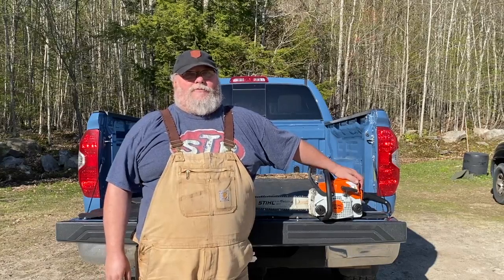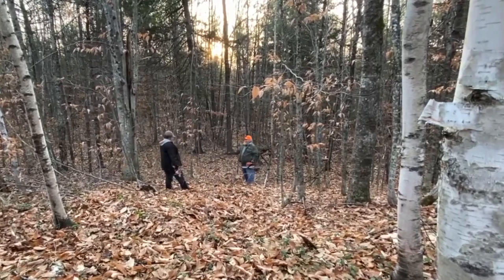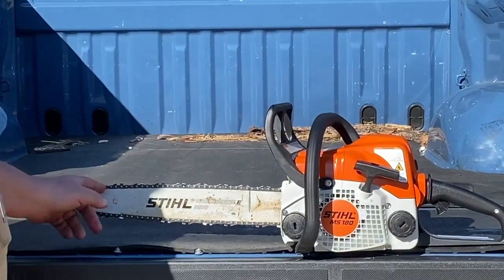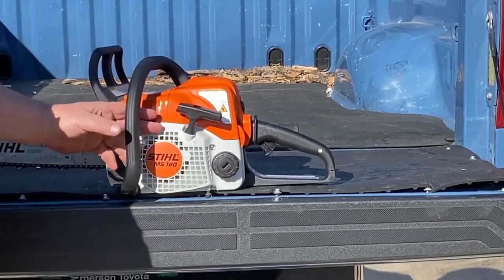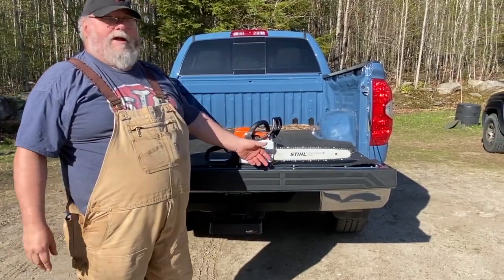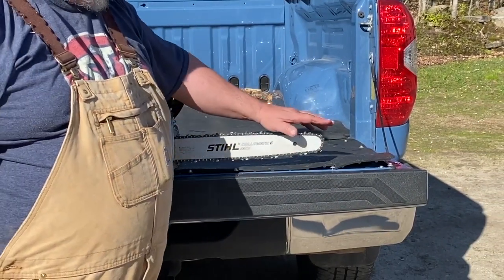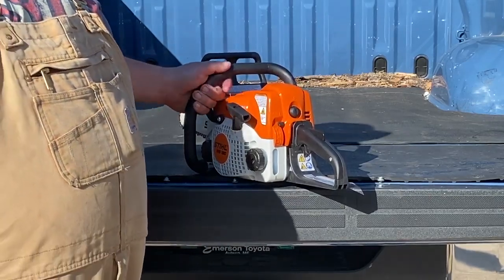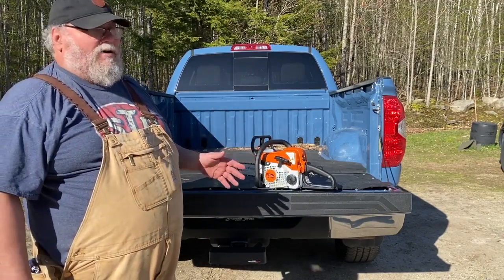Stihl Chainsaw MS180 | Review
Stihl Chainsaw MS180 Review |  All You Need To Know

ref_=wl_share
Cool Deals